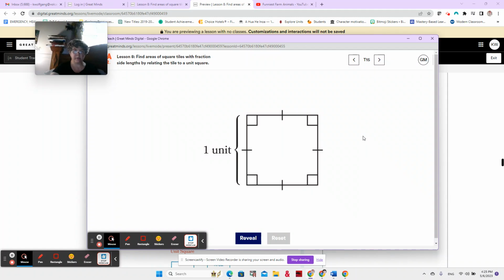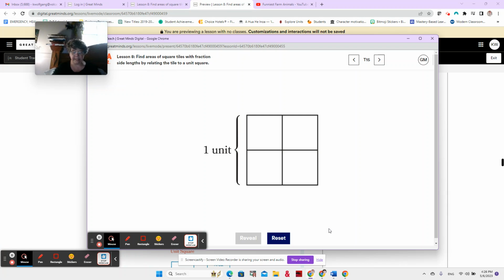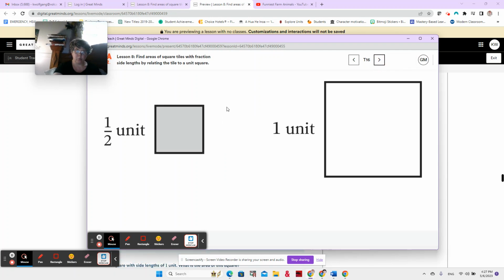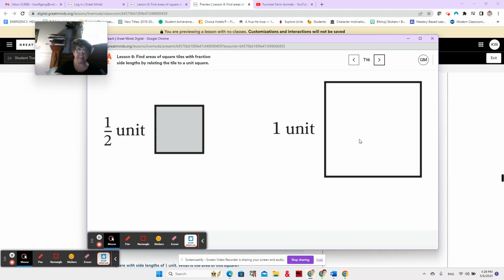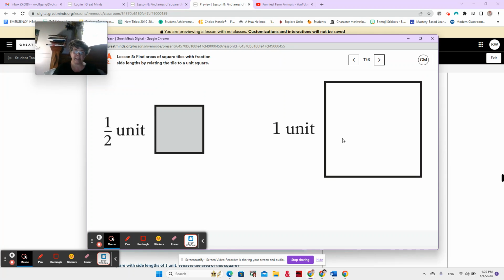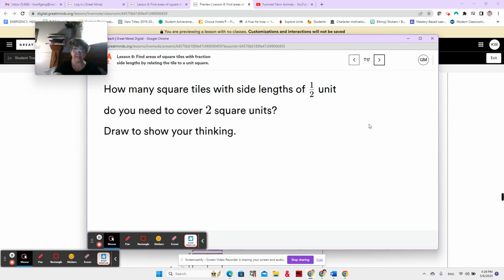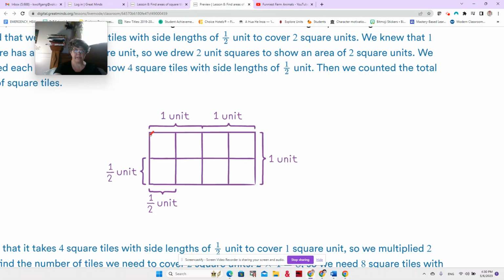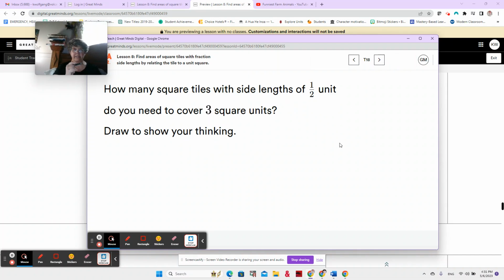Eureka Math Squared, Grade 5, Module 5, Lesson 8, video 2